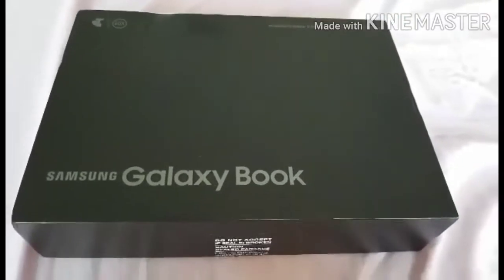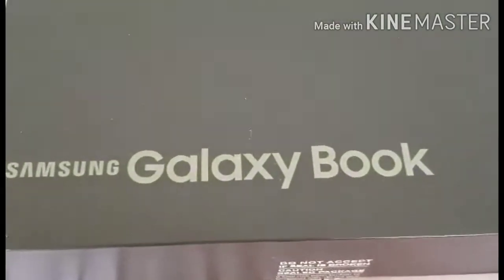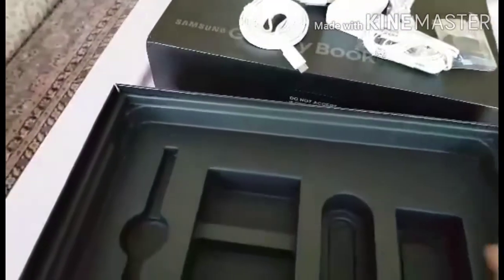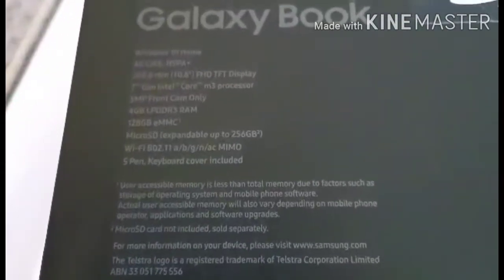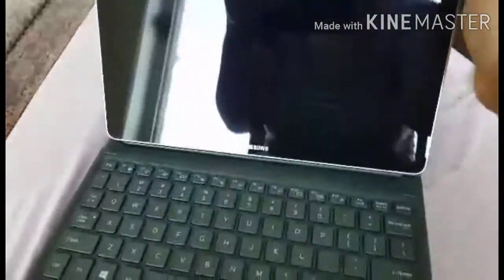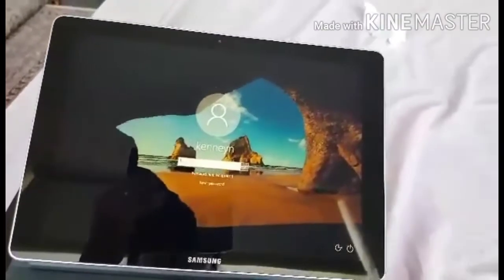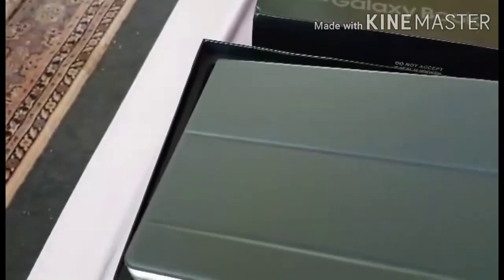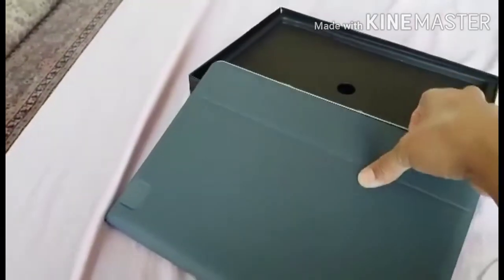SAMSUNG GALAXY BOOK UNBOXING AND FIRST IMPRESSION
I bought a latest Samsung Galaxy Book and have had decided to unbox and share it with you guys. And my first impression is that I really like it the sound is pretty cool  in my ears as the headset is in good quality. As its pretty expensive as it cost me 1,699$ expensive but in good quality.